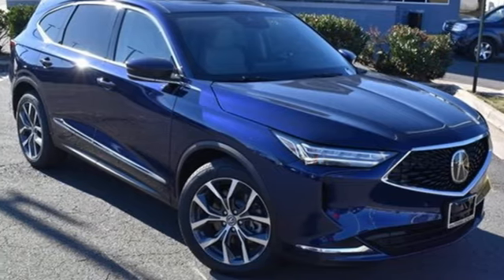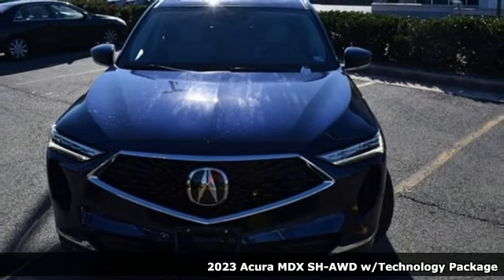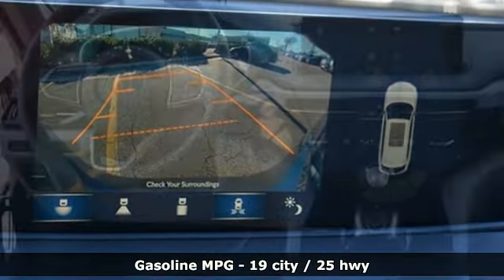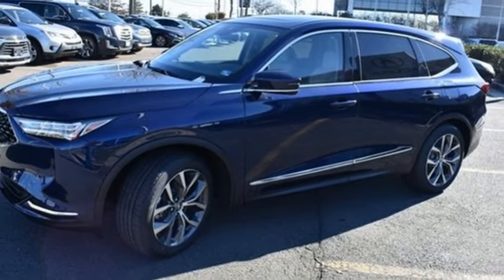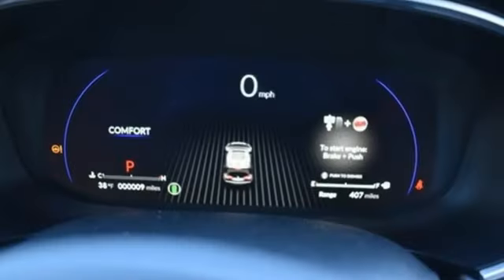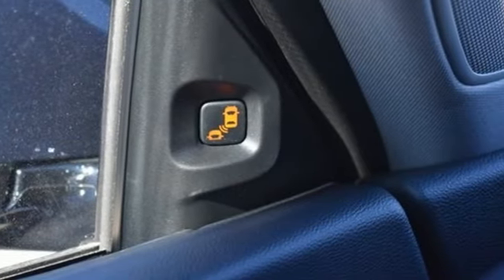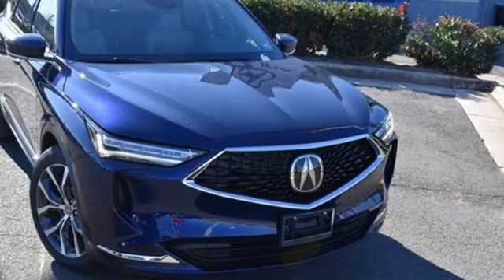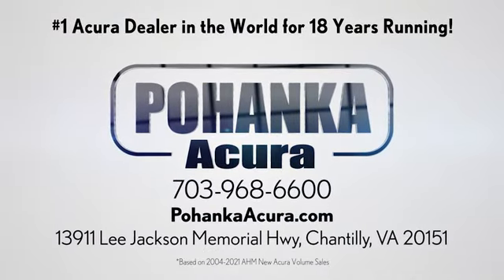New 2023 Acura MDX Falls Church VA Acura Washington-DC, DC APL012825 - SOLD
Year: 2023
Make: Acura
Model: MDX
Trim: Technology
Engine: 3.5L V6 SOHC i-VTEC 24V
Transmission: 10-Speed Automatic
Color: Blue
Interior: Graystone
Stock #: APL012825
VIN: 5J8YE1H42PL012825
Fathom Blue Pearl with leather trimmed graystone sport seats, heated front seats, third row seating, V6 power, SH-AWD, technology package, navigation, panoramic power moon roof, satellite radio, and much more. brbrRecent Arrival!brbrbrWe make every effort to provide accurate information but please verify options and price with management before purchasing. All vehicles are subject to prior sale. All financing is subject to approved credit. Dealer installed options are additional. Stock photo colors, options and trim levels may vary. Not responsible for typographical errors. Published prices subject to change without notice to correct errors and omissions or in the event of inventory fluctuations. Vehicle offers/prices & internet price quotes valid for 48 hours from initial posting date, subject to change by dealer/manufacturer without notice. Vehicles may be in transit to dealer. Vehicle photos may not match exact vehicle. Please call to confirm availability status. All prices exclude taxes, title, license, and dealer processing fee of $899.00. Government 5-Star Safety Ratings are part of the National Highway Traffic Safety Administration's (NHTSA's) New Car Assessment Program. For additional information on the 5-Star Safety Ratings program, please Based on model year EPA mileage ratings. Use for comparison purposes only. Your mileage will vary depending on driving conditions, how you drive and maintain your vehicle, battery pack age/condition, and other factors. World's Largest Acura Dealer based on 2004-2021 AHM New Acura Volume Sales."

Address:
13911 Lee Jackson Highway